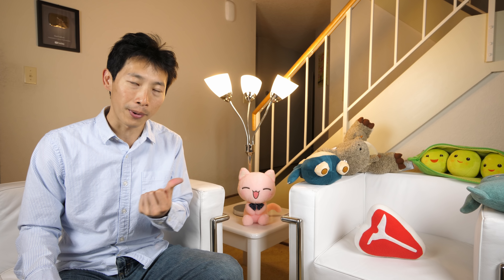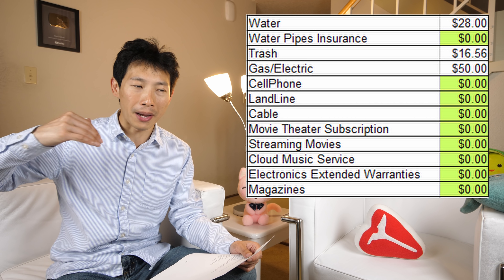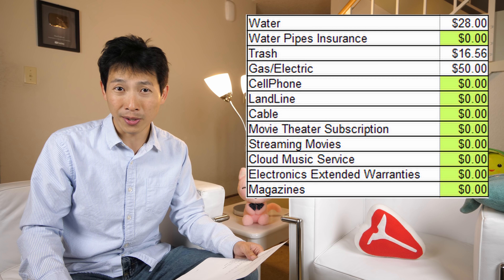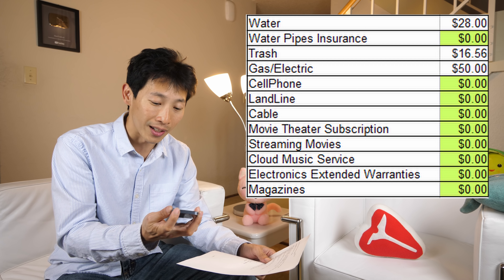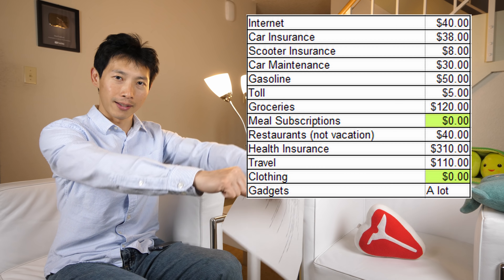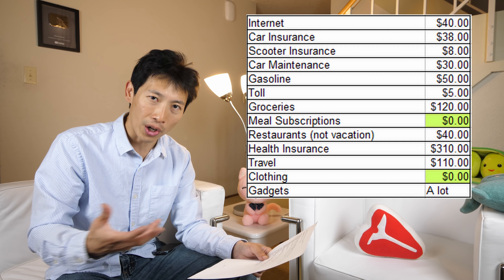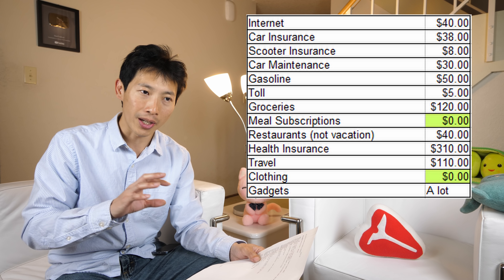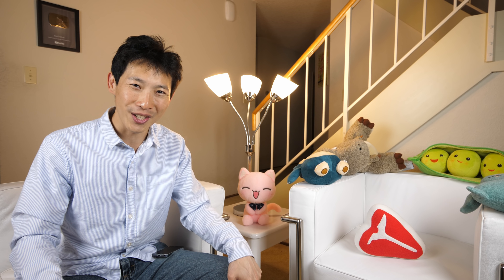My Streamlined Monthly Expenses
Here is an  update to my monthly expenses. I spell out the expenses I have so that you can compare what you have. Many people tend to keep way too much recurring expenses and add a lot of unnecessary subscriptions like cable or cloud services. Do think about cutting these and this means an automatic monthly savings!

Power Usage Meter